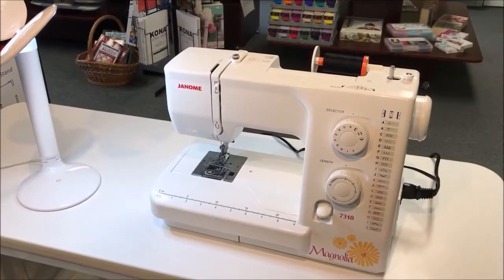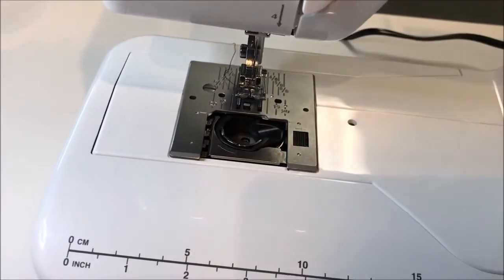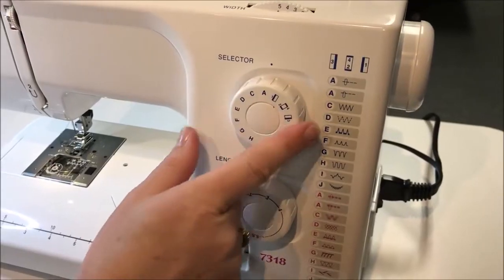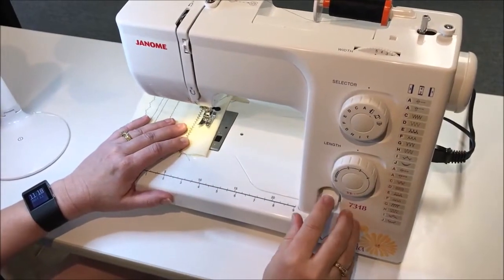Janome Magnolia 7318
The Janome Magnolia 7318 sewing machine is great for beginners or as a travel machine to take to your classes.  It has 18 stitches, top loading bobbin, and easy bobbin winder. Extremely affordable too!

Do you want to learn how to echo quilt?